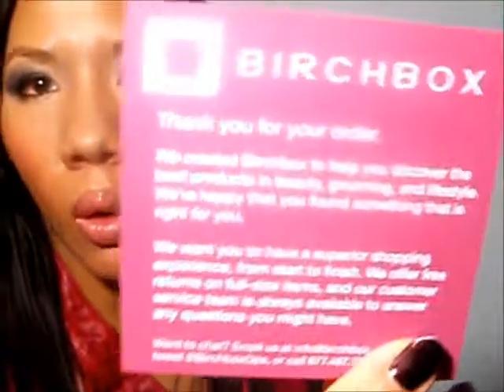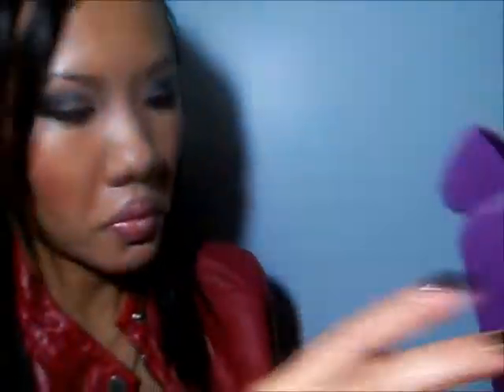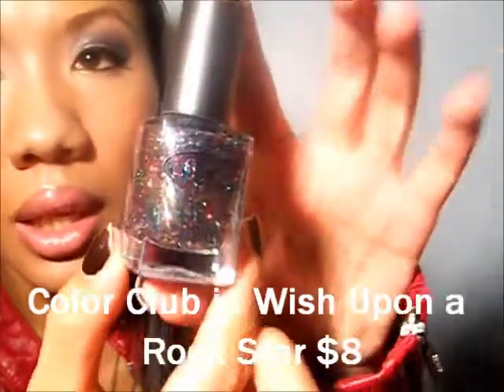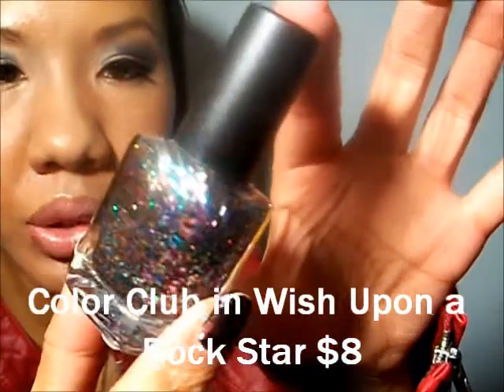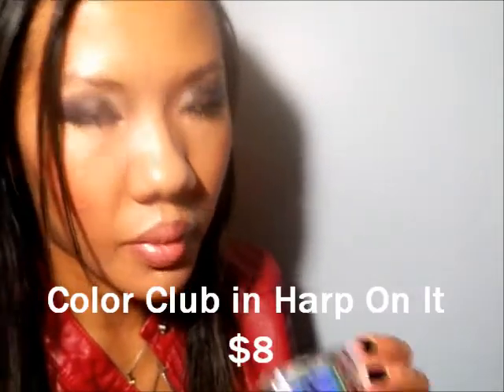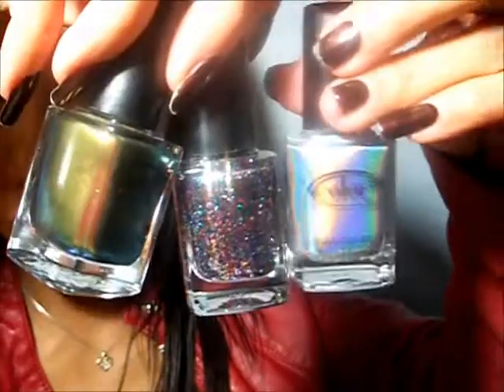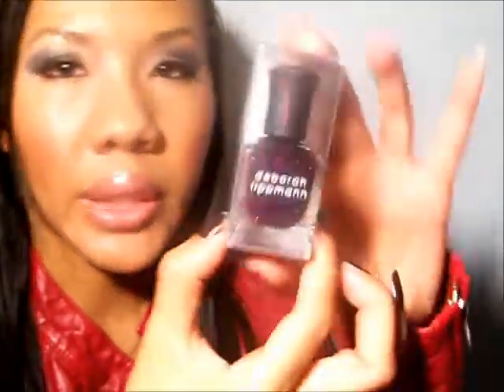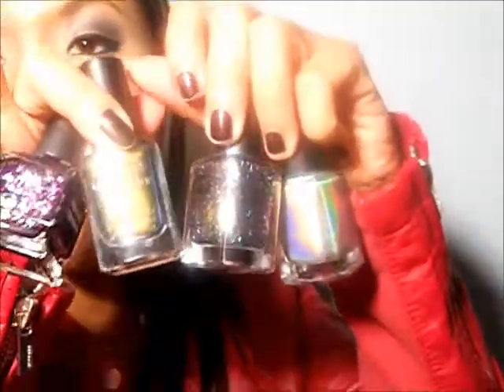Mini Birchbox Nail Polish Haul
This is a mini Birchbox haul!  I purchased a few nail polishes from Color Club and Deborah Lippmann!

If you would like to sign up for Birchbox's monthly beauty subscription, here is the link:

If you have any questions, don't hesitate to comment or message me.

For affordable awesome makeup brushes, a Clarisonic dupe and eyeshadow palettes, check out Sigma Beauty

On my Nails:
Nailtiques Nail Protein Formula 2
Caroline by Julep

On my Lips:
Mally High Shine Liquid Lipstick in Blossom